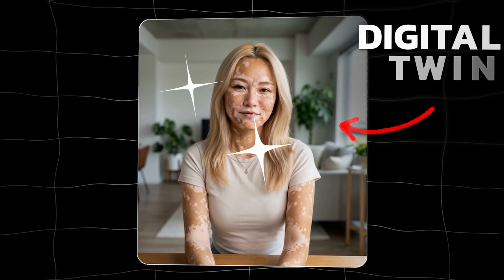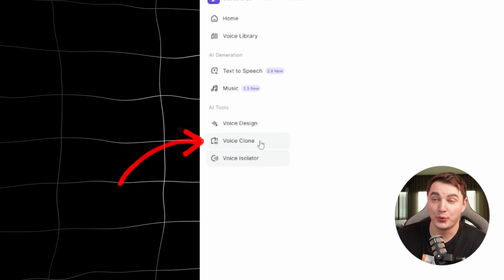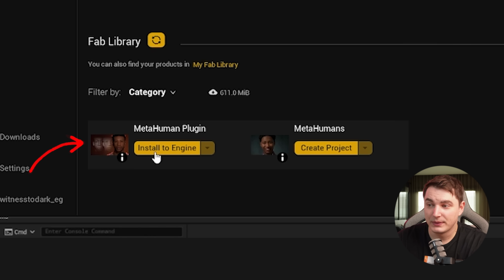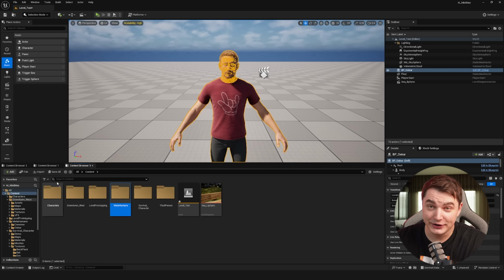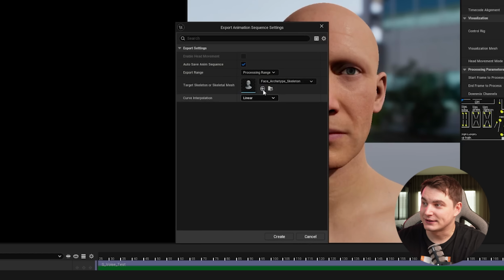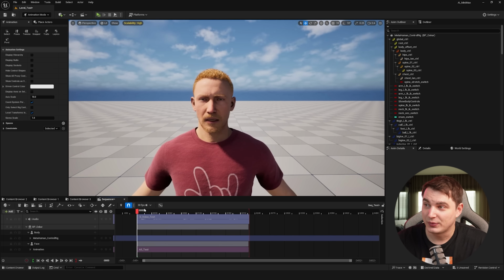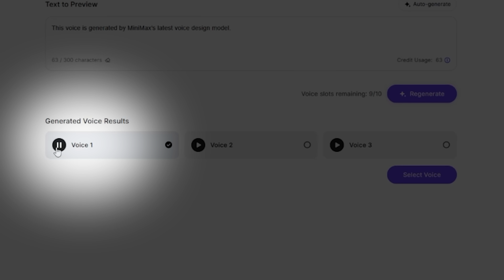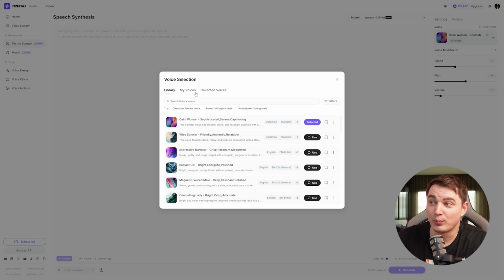Studio Quality AI Voiceover for my 3D Characters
Have you ever wanted to create pro-level voiceovers for your 3D characters completely independently? 🎙️✨

In this video, I’m breaking down my production pipeline using MiniMax Audio 2.8.

I explore how to achieve studio-grade results in minutes, from voice cloning to precise emotion control.

Stop waiting for a studio budget. Start voicing your own worlds today.

⏳ Chapters
00:00 Studio-Quality AI Voiceovers for 3D
01:10 Case 1: Unreal Engine & Metahumans Workflow
04:20 Metahuman Performance Workflow (UE 5.5)
07:12 Case Study: 15-Minute Game Scene Result
08:35 Case 2: Pro-Voice Design (Speech 2.8)
11:10 Case 3: Digital Twin & AI Influencer VOs
12:15 Verdict: The Future of Production